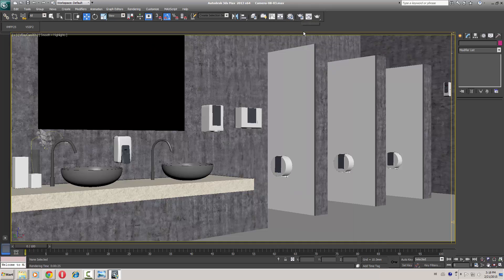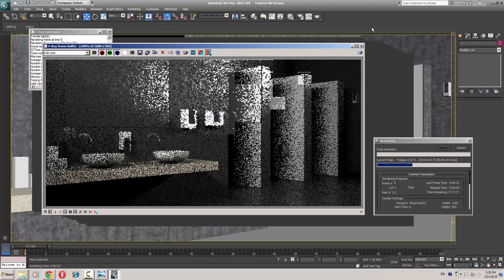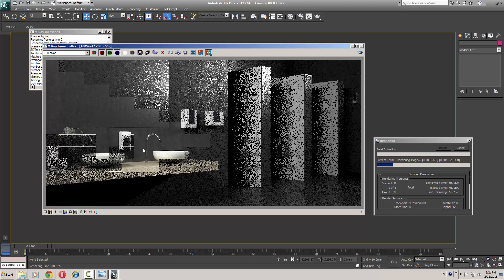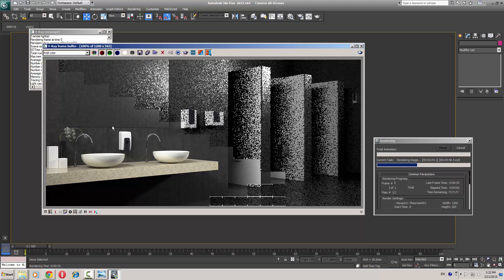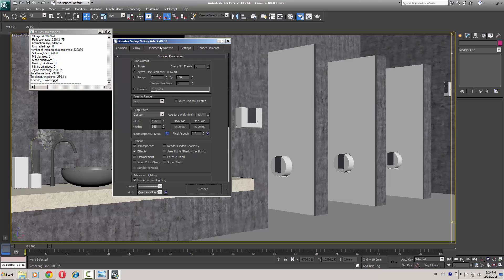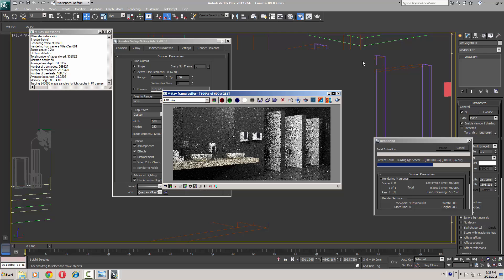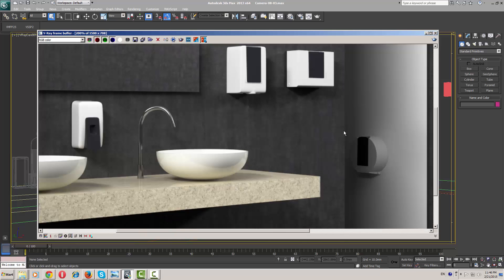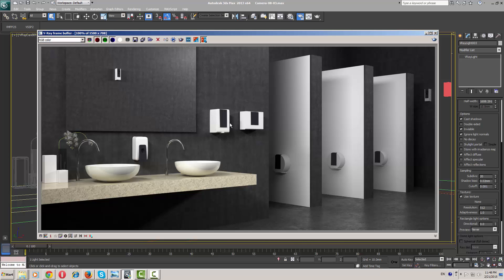Vray Photo Realistic Lighting Setup for a Toilet Scene with 3ds max Part 02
Chapter - 3 - Vray Photo Realistic Lighting Setup for a 3d Toilet Scene with 3ds max - Part - 02